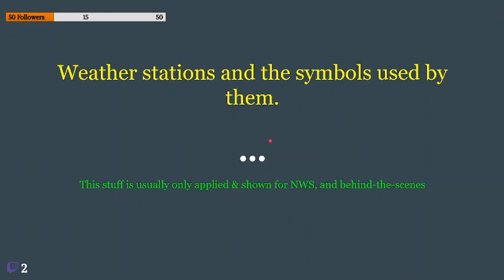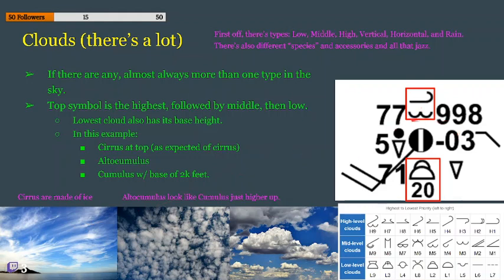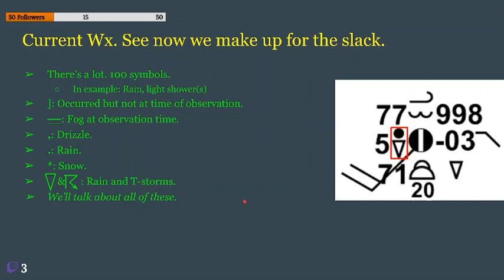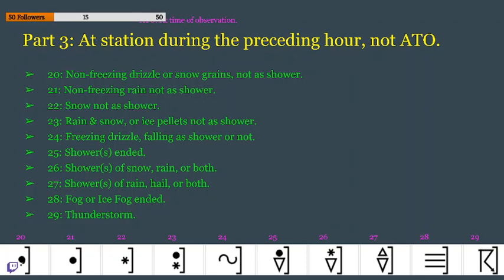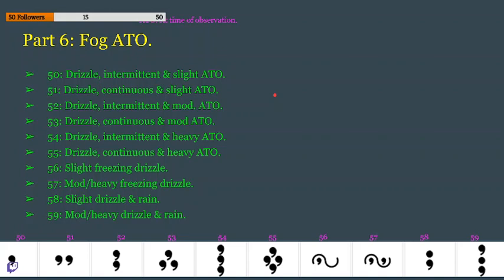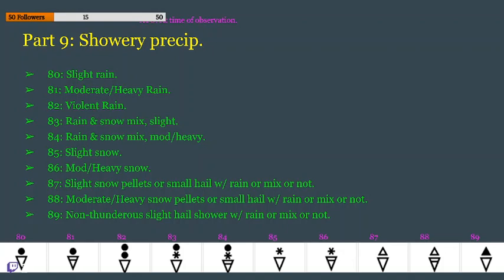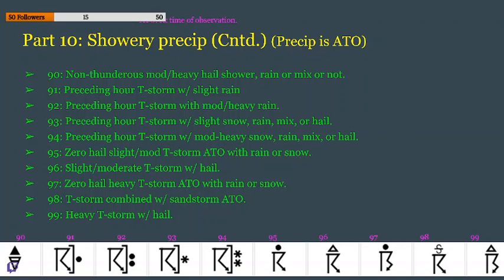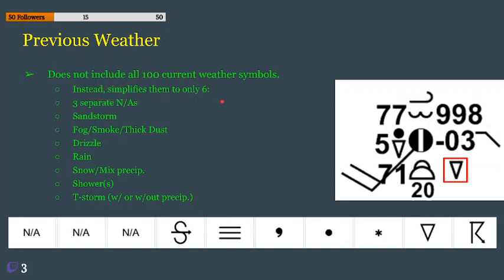An Explanation of the NWS' Weather Symbols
Most of the information from this video comes from the NWS' own website!

This video details what seen on NWS stations on a Surface weather Map. Near all of this is practically never seen by the public.

This video is taken from Twitch by myself to have it be permanent on YT. I don't have the greatest setup so please forgive any background noise or mistakes during the video.